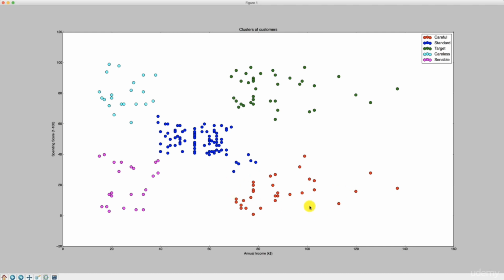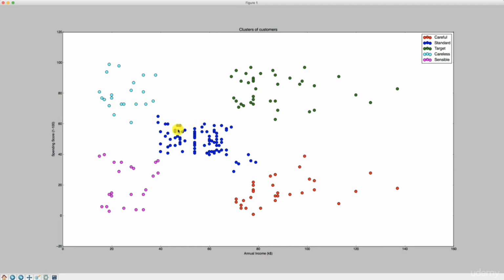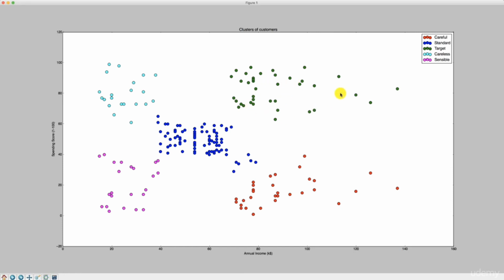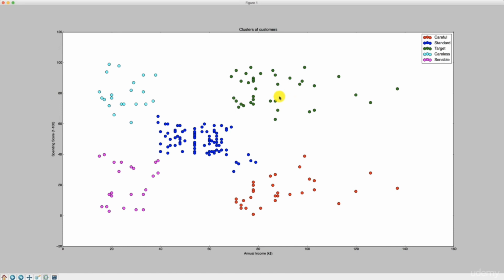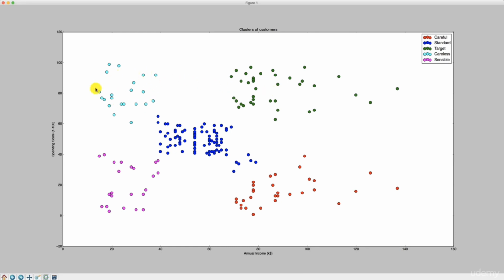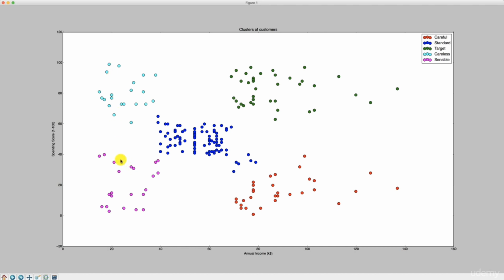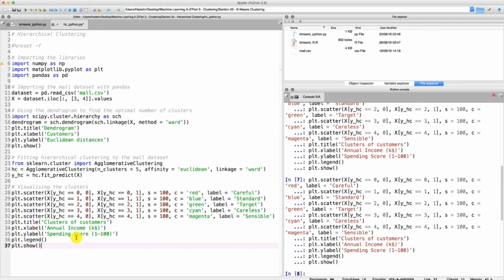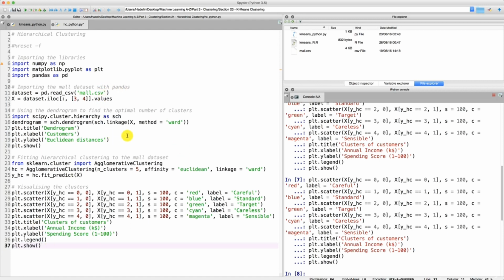Hc in python step 5 video 135 machine learning